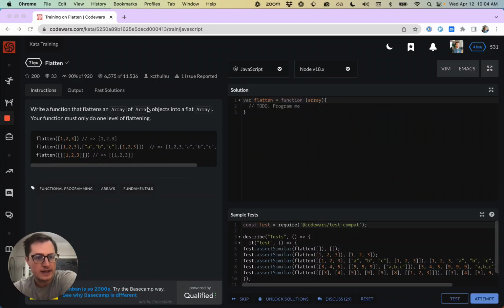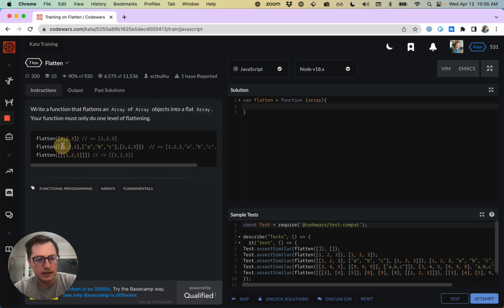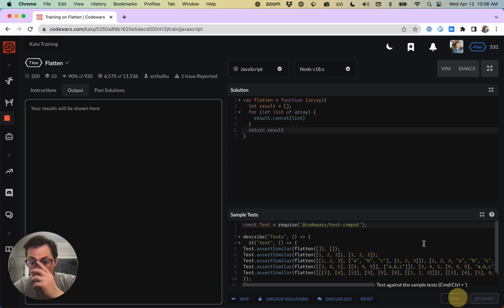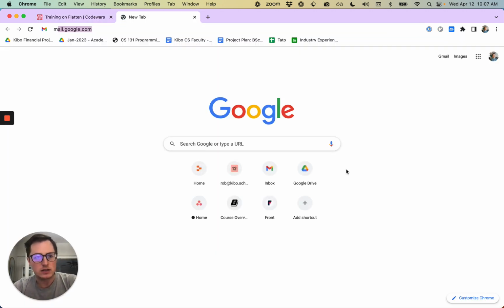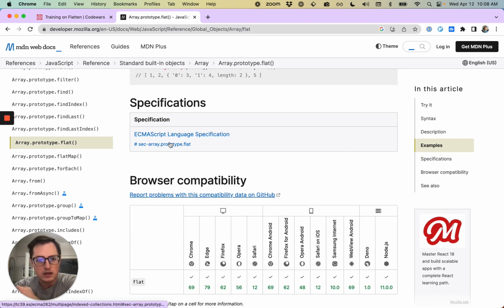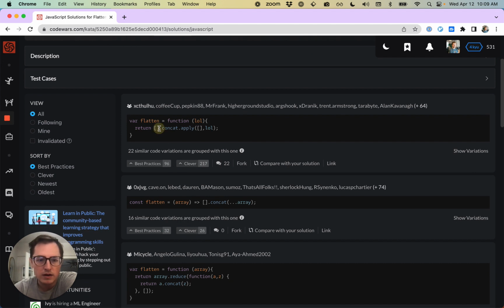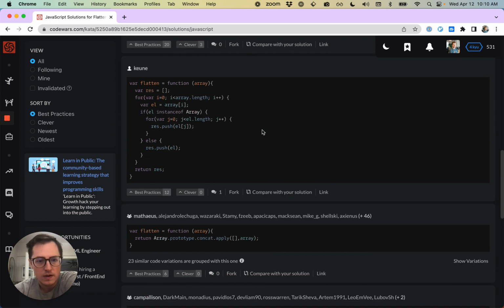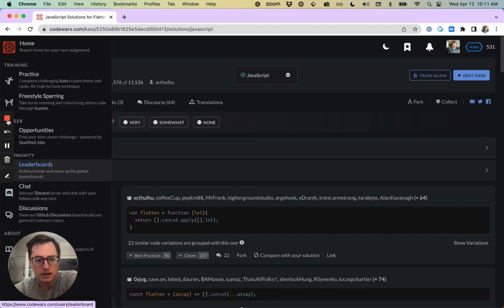Code Practice: Flatten